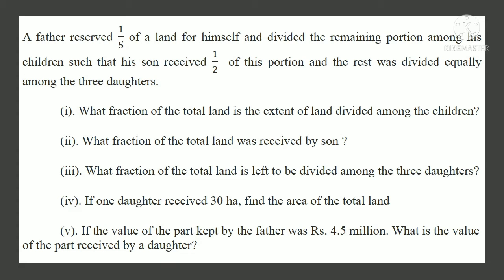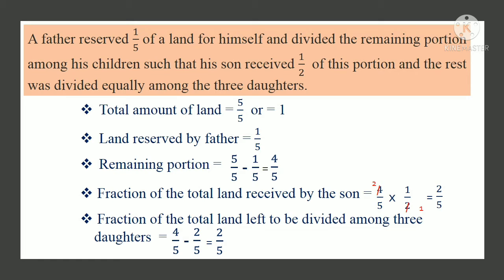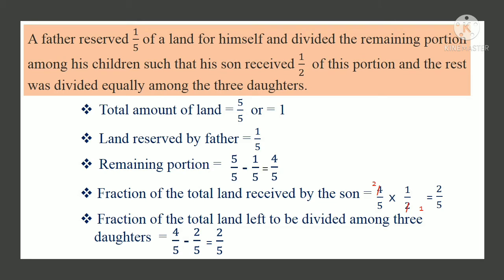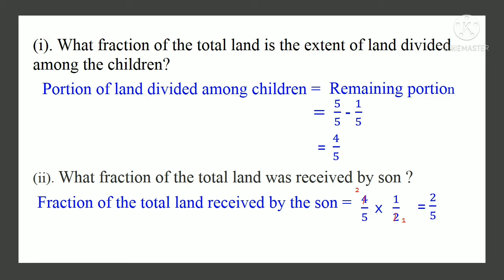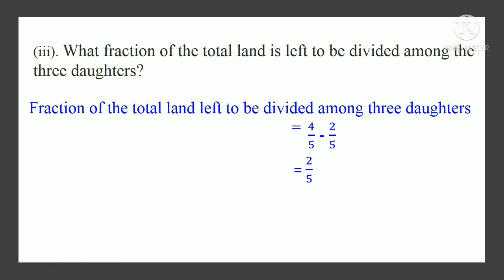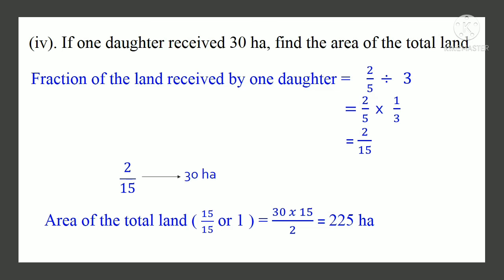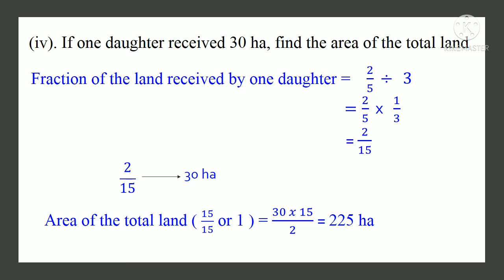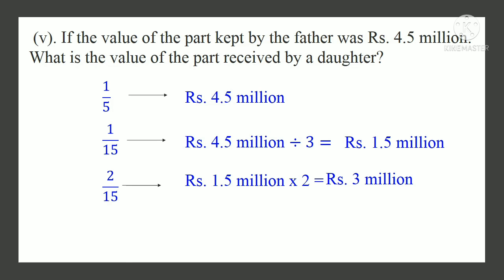Fractions| භාග| English medium|O/L grade 10 & 11|Easy Maths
Directed numbers|Addition| Subtraction